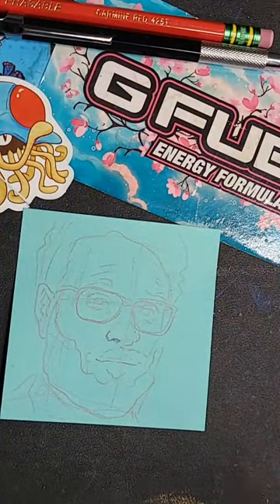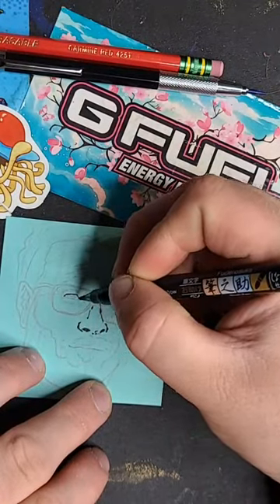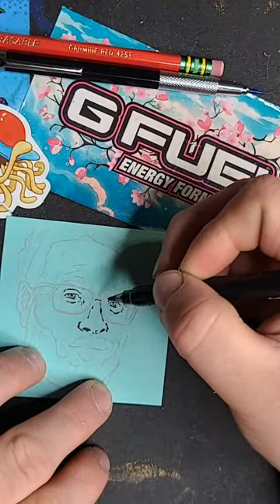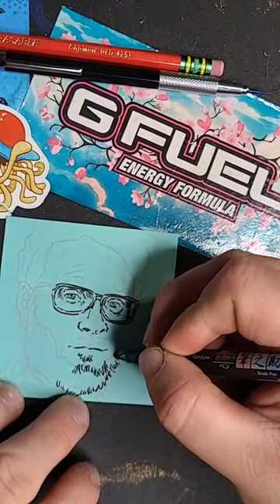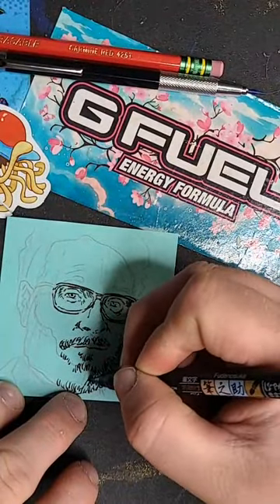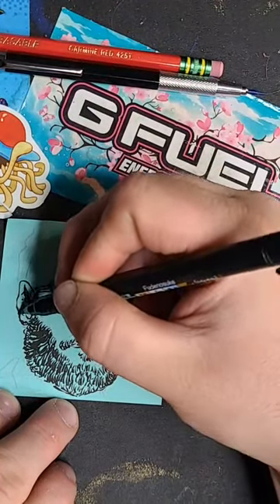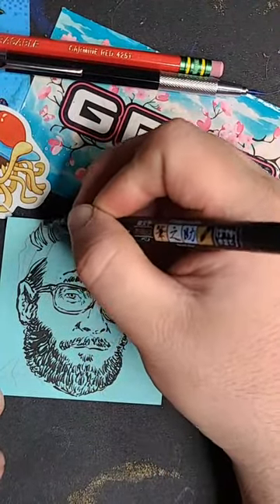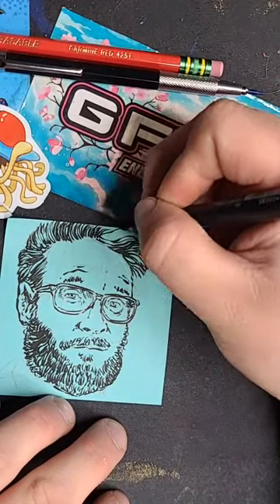Seth Rogen X Post-It Test Stream